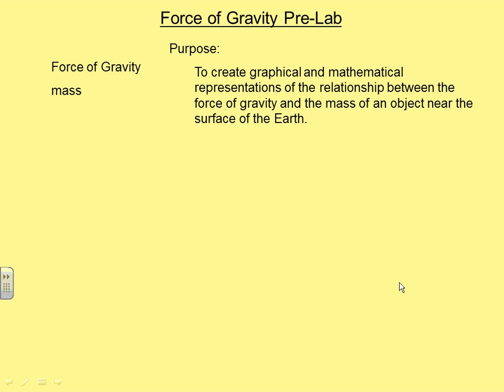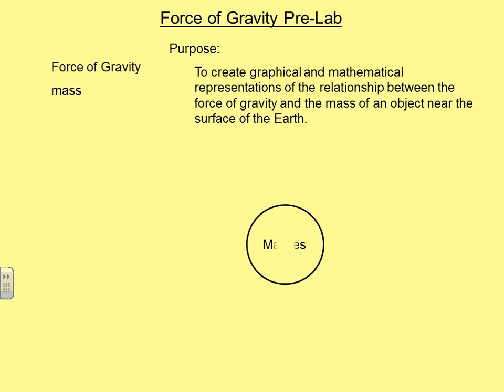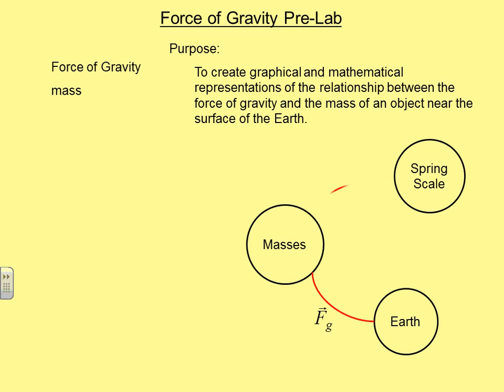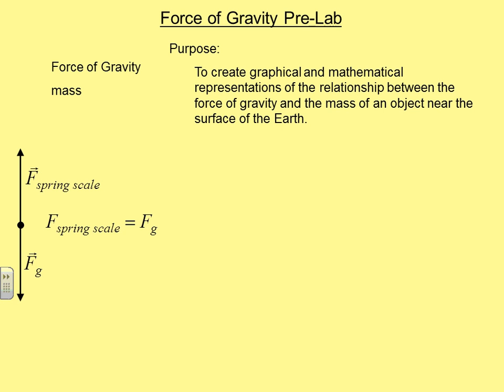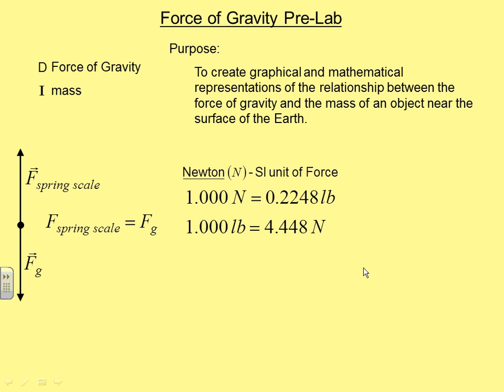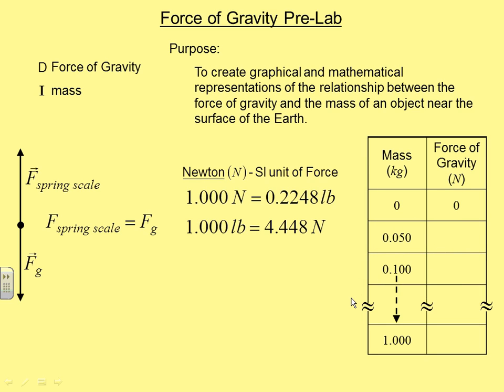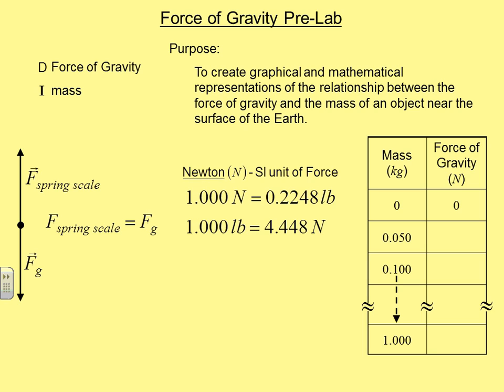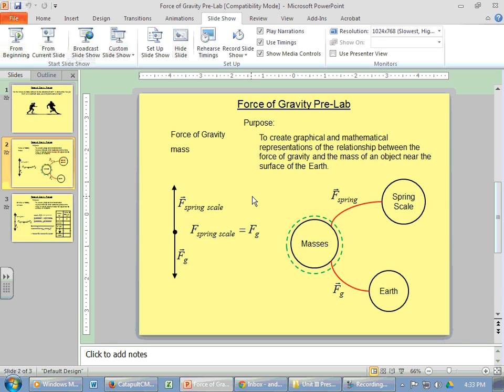Force of Gravity Pre Lab